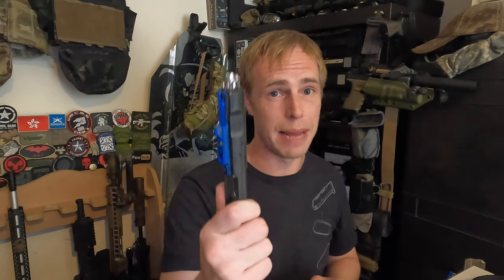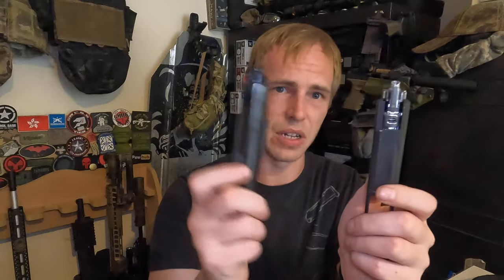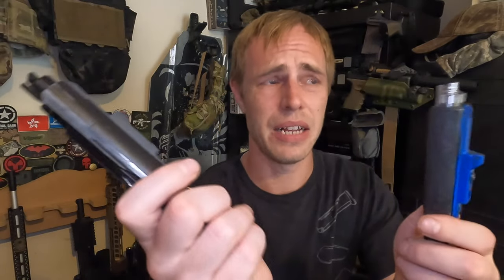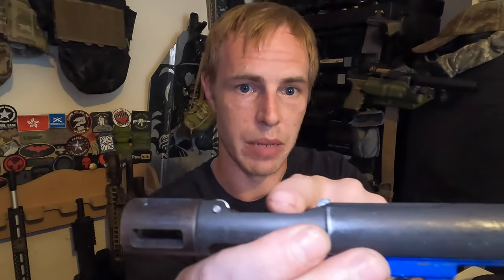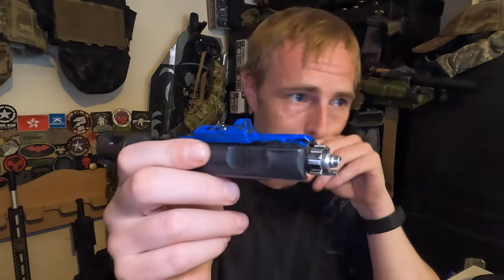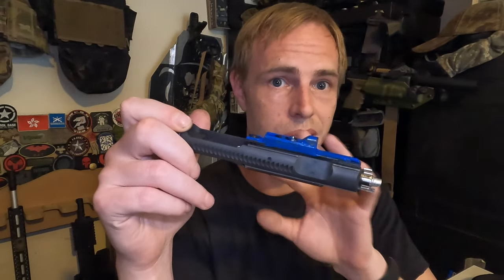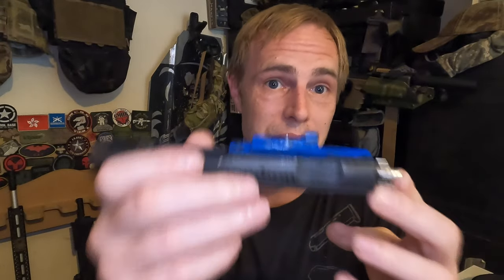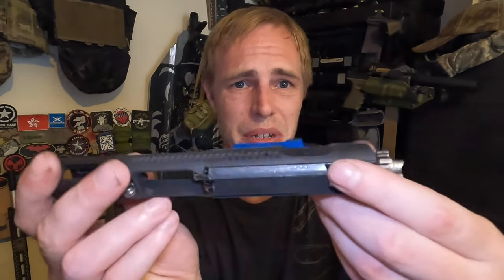Model Works Company (MWC) STEEL Bolt Review for the TM MWS GBBR (Airsoft)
Today i'm taking a look at the MWC Steel MR556 Bolt and seeing if its any good.

I picked this up from JK Army in HK at the cost of about £110 with shipping and it took about 2 weeks to arrive in the UK. Having recently checked MWC's website the moveable cocking point seems to have been replaced with the more standard cocking point so I hope this is the case for anyone looking to pick up one of these in the future.